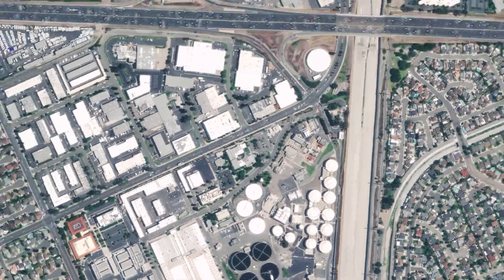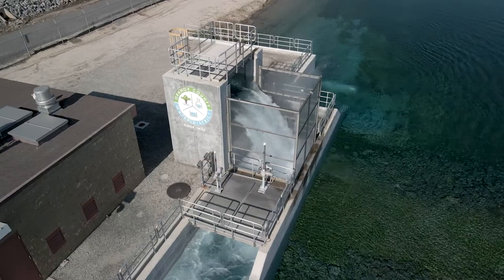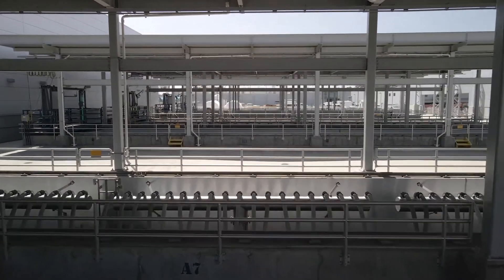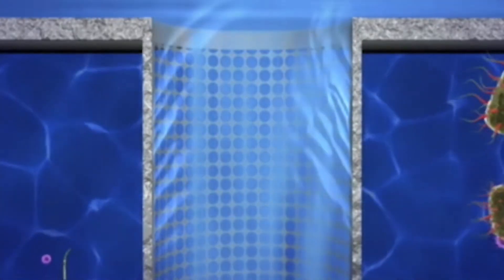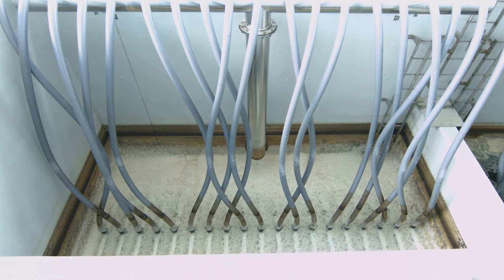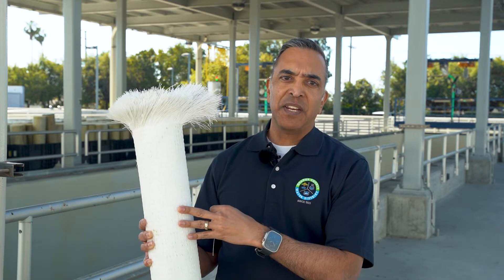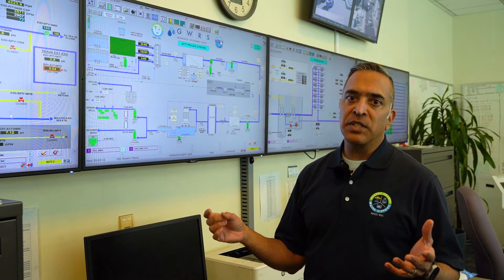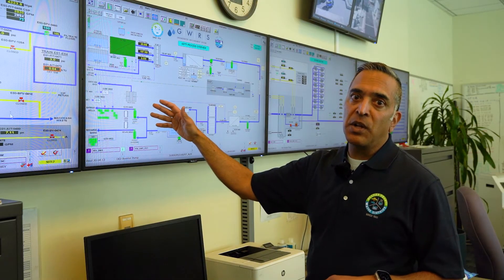Groundwater Replenishment System Virtual Tour (Technical)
Join OCWD Executive Director of Operations Mehul Patel as he takes you on a tour of the Groundwater Replenishment System (GWRS), the world's largest advanced water purification system for potable reuse. You'll see the plant up close and learn about the three treatment steps it takes to purify treated wastewater to drinking water standards.

About the GWRS
The GWRS takes treated wastewater from the Orange County Sanitation District and purifies it using a three-step process of microfiltration, reverse osmosis and ultraviolet light with hydrogen peroxide. The result is pure water that meets or exceeds all state and federal drinking water standards. The GWRS produces 130 million gallons of water per day; enough water for 1 million people.